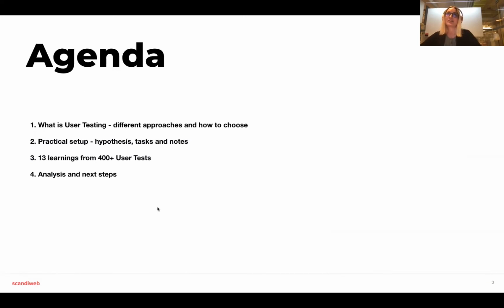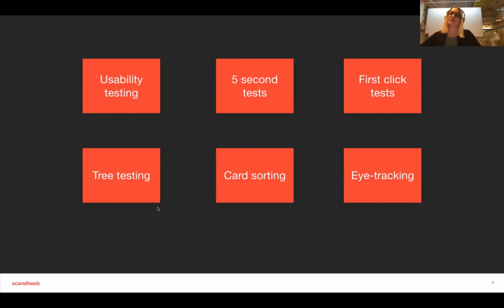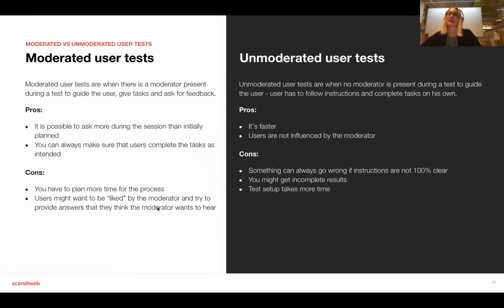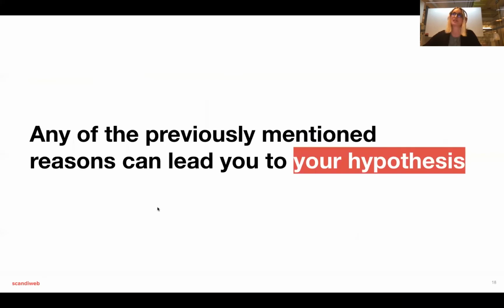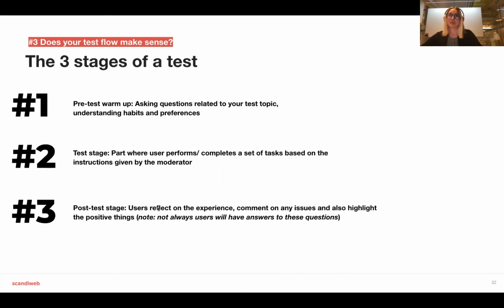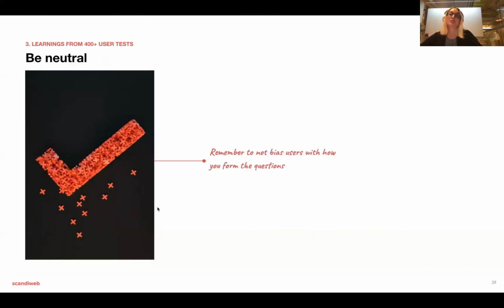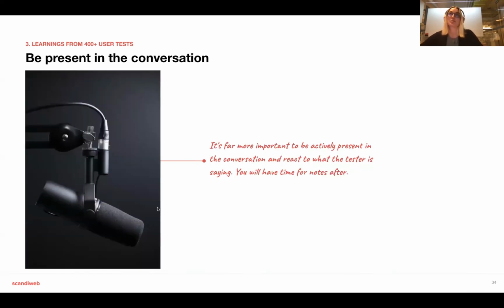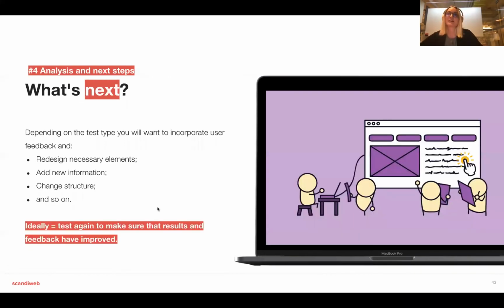Moderated User Testing webinar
User testing is an essential optimization strategy. You can get direct feedback on usability issues, user pain points on your existing website, and even prototypes currently in the planning stage. But how to make sure the feedback you get is genuine? How to get the most out of user tests?

00:00 Welcome to the Webinar!
03:18 What is User Testing?
9:00 “6 usability tests to increase mobile conversions” webinar
09:37 How to choose between moderated and unmoderated testing?
14:55 Practical setup for user tests
- 15:34 Start with a hypothesis
- 20:42 Using the platform vs testing by yourself
- 25:23 Prepare your test-flow
29:59 Learning from 400+ user tests
42:48 Analysis and next steps
45:32 Q&A
53:26 UP NEXT: SEO Support for eCom Stores During Migration.